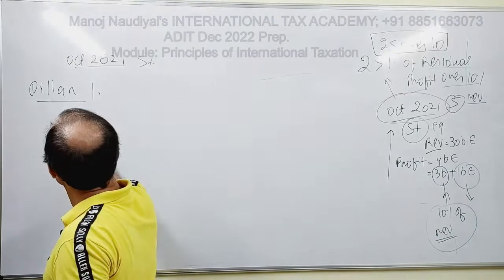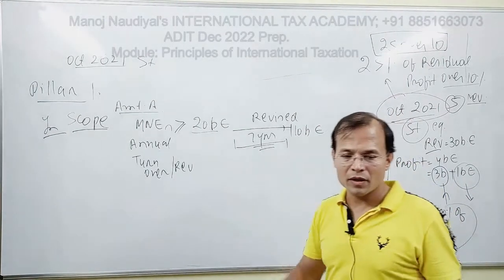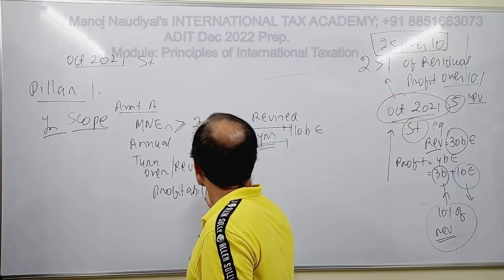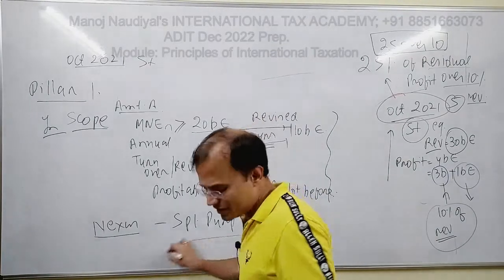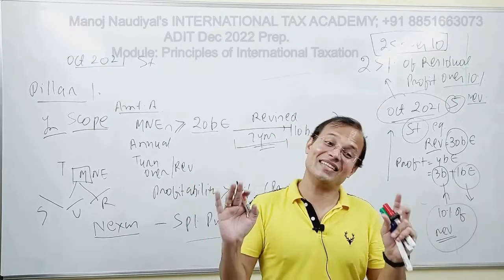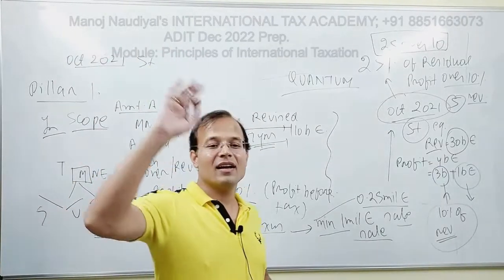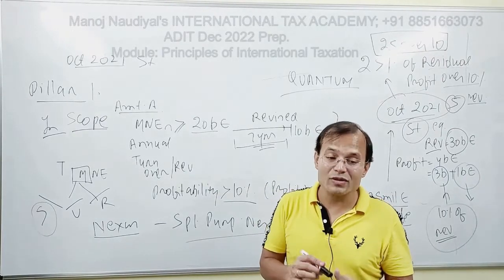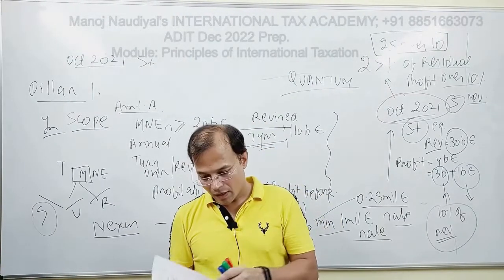ADIT Dec 2022 - BEPS 2.0; Pillar 1: Amount A adit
The video presents a live online concentrated gist of Pillar 1 Amount A of the BEPS 2.0 proposals of the OECD. BEPS proposals and developments are a part of the Principles of International Taxation Module of the ADIT.

The academy is currently running an ADIT Exam Preparation Batch for the preparation of the ADIT Dec 2022 examination. Two modules are being offered :
1. Principles of International Taxation
2. Transfer Pricing